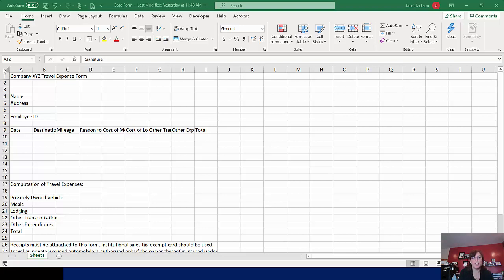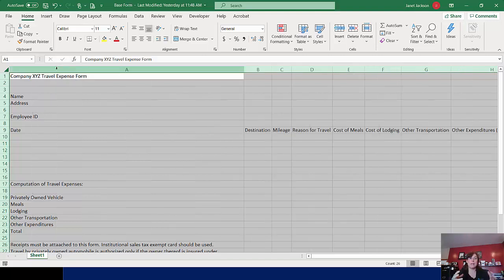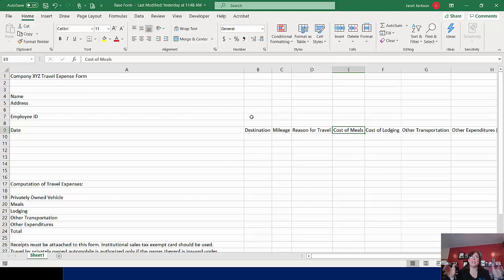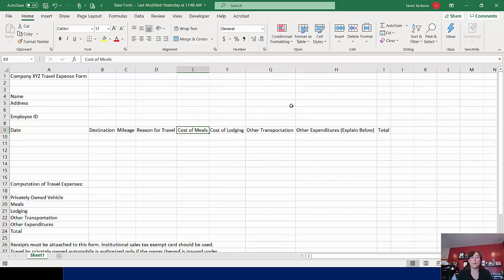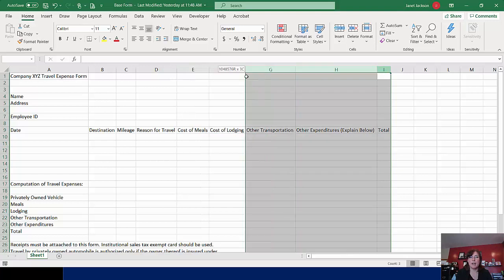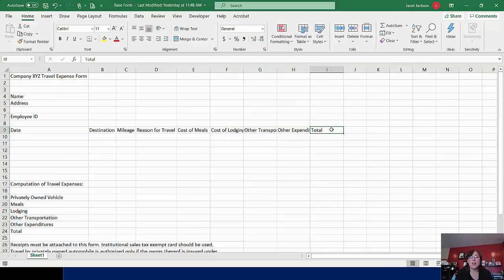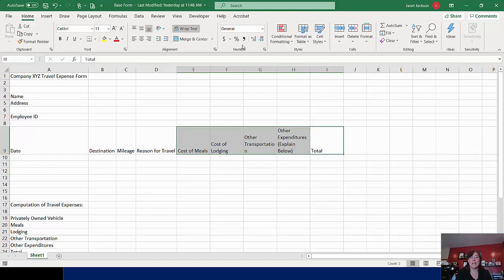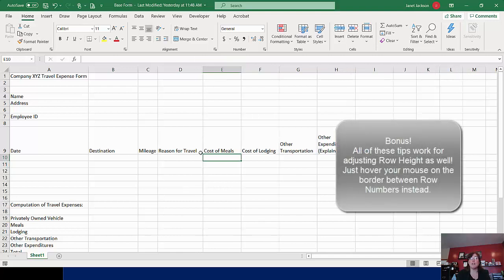Excel Tips & Tricks: Change Column Width Quickly [A-ha! #117]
These quick Microsoft Excel Tips will teach you how to easily change the column sizes in your Excel Spreadsheet.

In every Excel workshop, I have an experienced user say A-ha! with this tip. Learning how to quickly change column widths (or row heights) can be an absolute time saver!